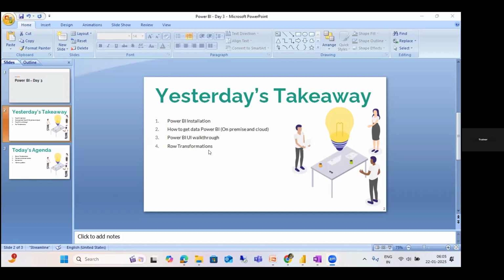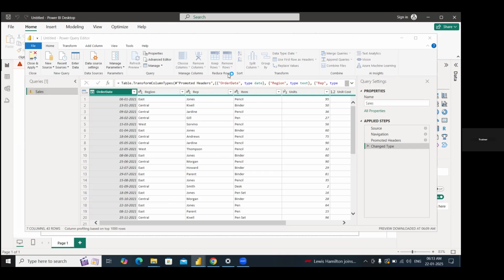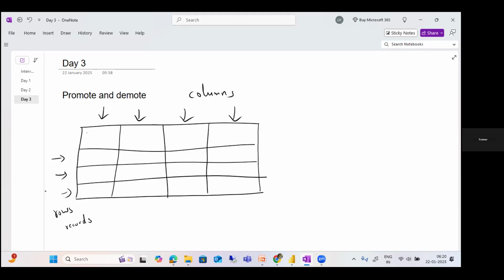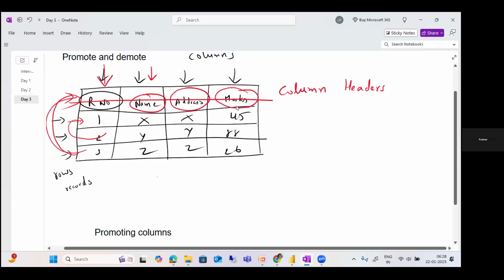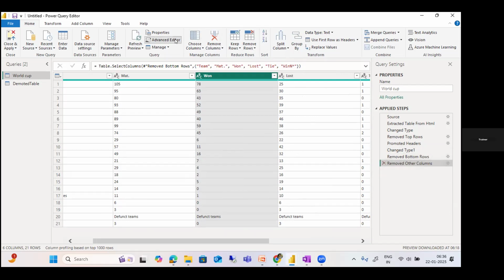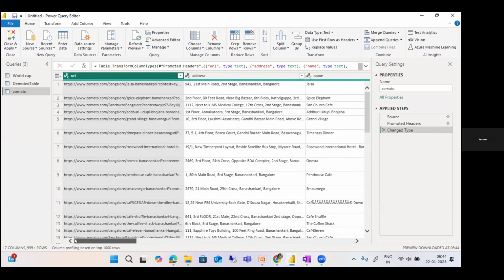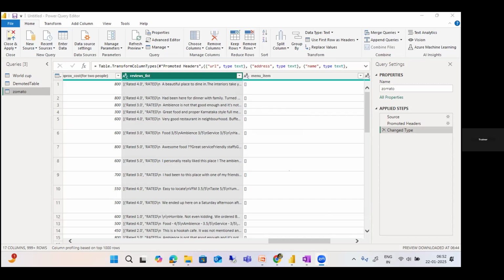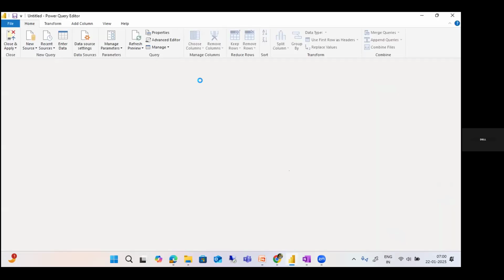Power Bi with AI training, class#3 whatsup 91-9618548707 for job placements, tech help. Dt 22012025.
whatsap 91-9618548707 for power bi job placements, tech help, interview guidance